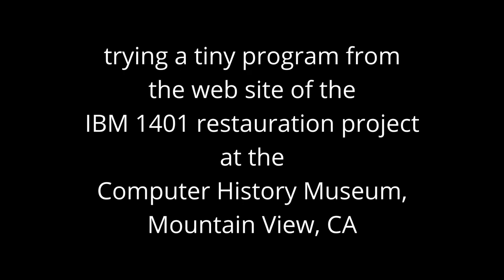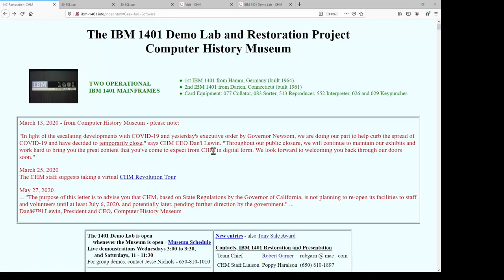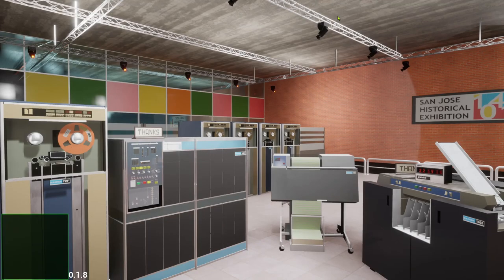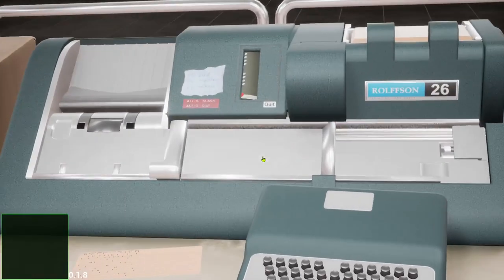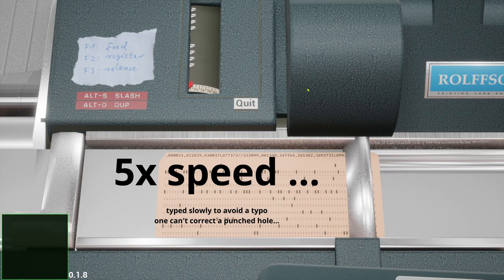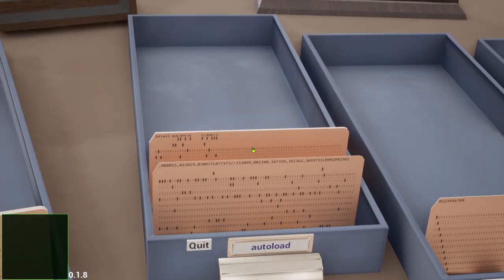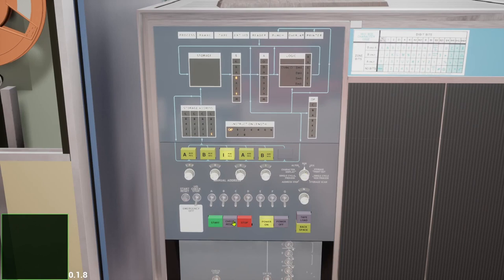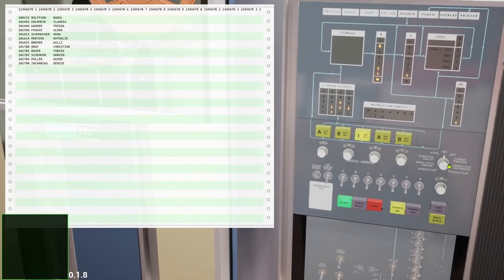IBM 1401 let's program #7, testing a program from the CHM 1401 team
today we don't make any effort, and shamelessly copy a program from the web site of the 1401 restauration team at the Computer History Museum, CA.

it's a one-card program, which should print the contents of subsequent punch cards onto the 1403 printer, and we simply try it with some test data, just for fun.